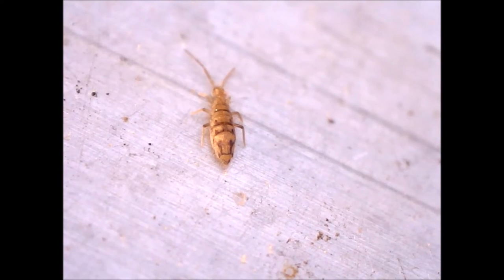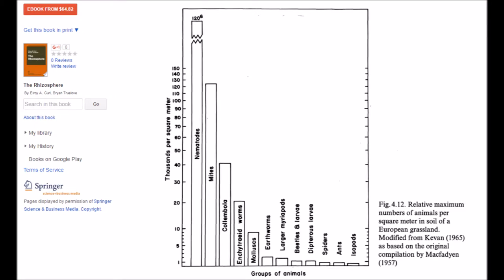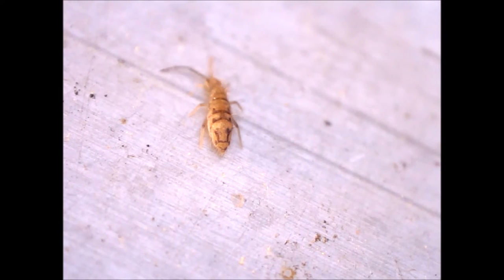Springtails and Mites on My Front Step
This video shows several kinds of bugs that I found within a few minutes of searching on my front step on 1 June 2016 at my house near Albany, New York, USA.